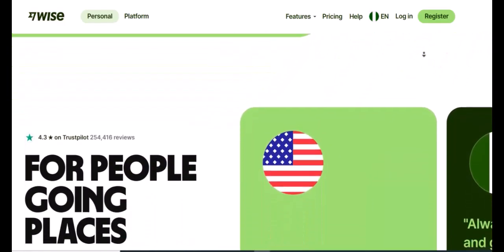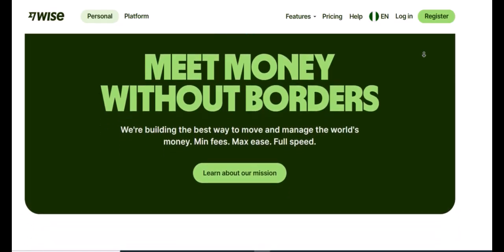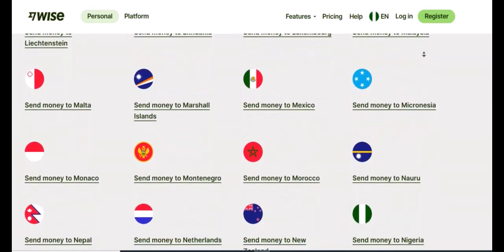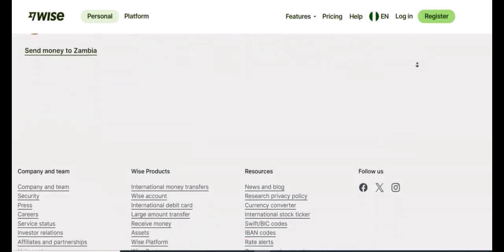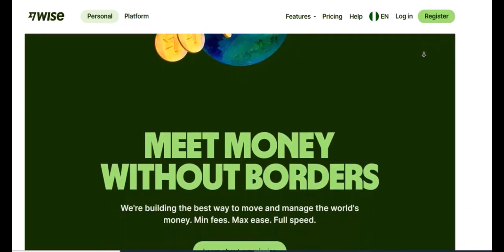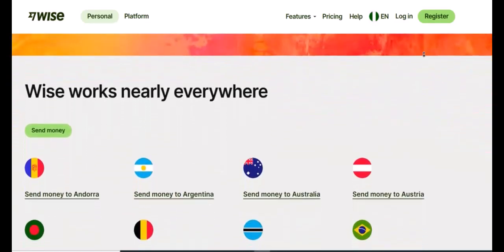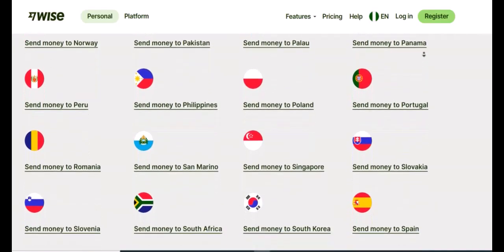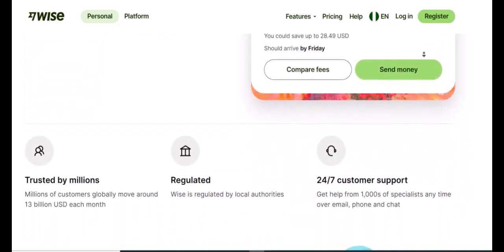Does Wise accept ACH payments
In this video, you will learn about Does Wise accept ACH payments

9 YouTube Channel Ideas to Help You Choose Your Own

✅IGNORE THIS
Related Search: